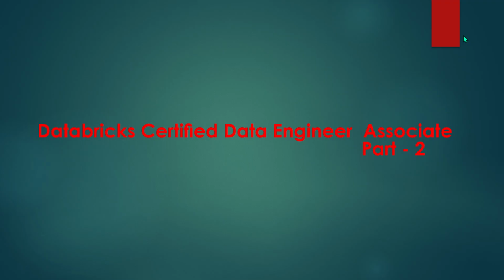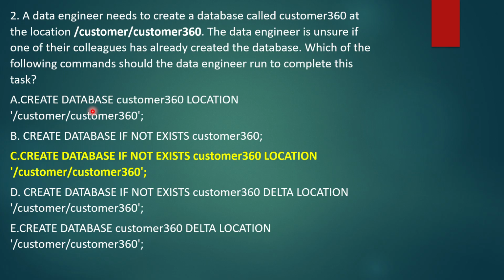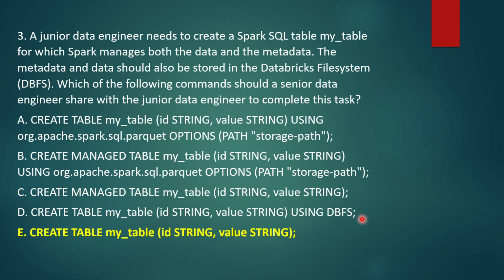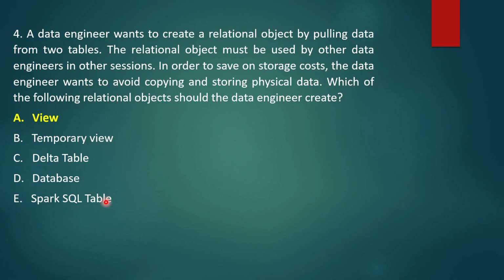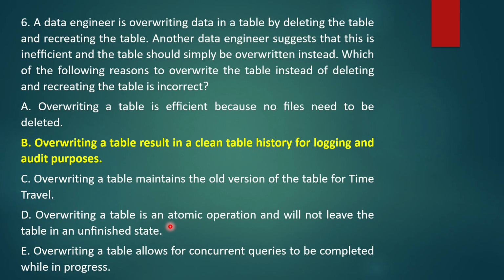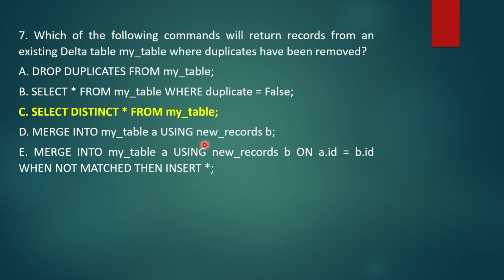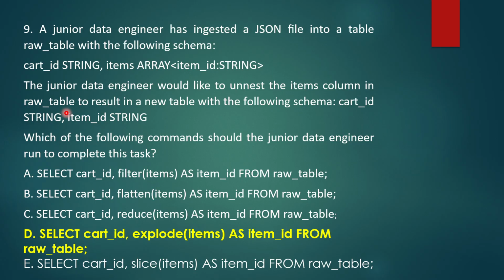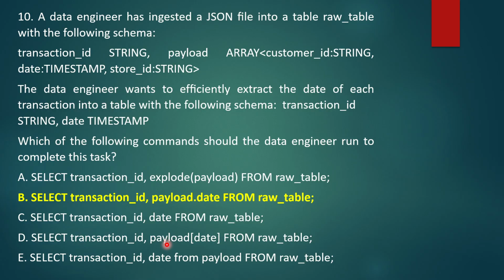Databricks Certiﬁed Data Engineer Associate 100% Pass Part 2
A Databricks Certified Data Engineer Associate possesses foundational knowledge and practical skills in using the Databricks platform for data engineering tasks. This certification validates an individual's ability to build, deploy, and maintain data pipelines, perform ETL operations, and work with various data formats and sources on Databricks. It demonstrates proficiency in using Spark SQL, PySpark, and Delta Lake within the Databricks environment to create robust and scalable data solutions.